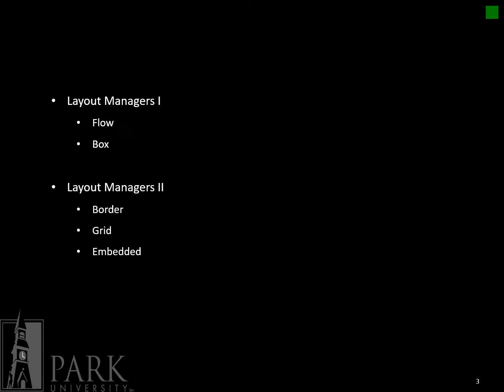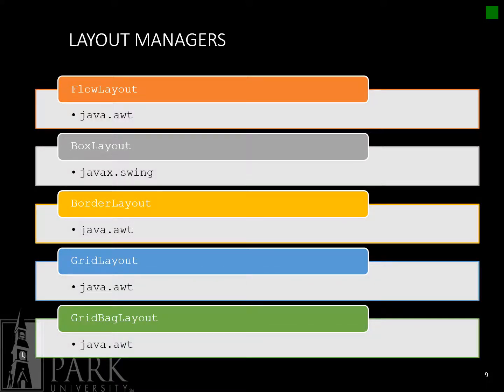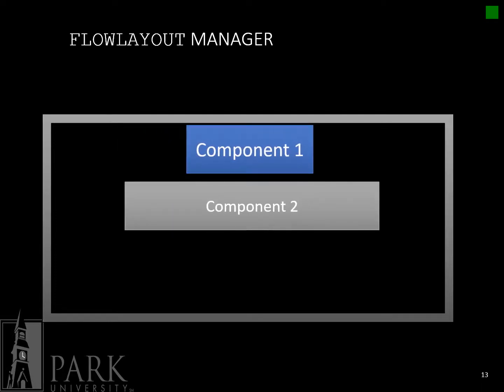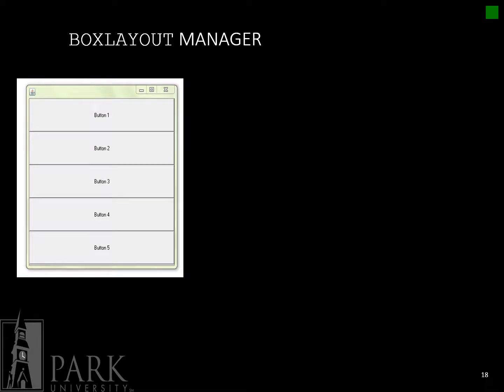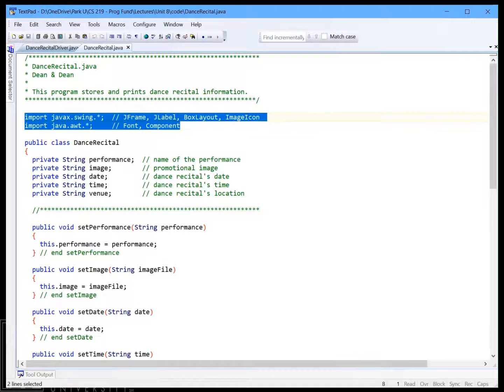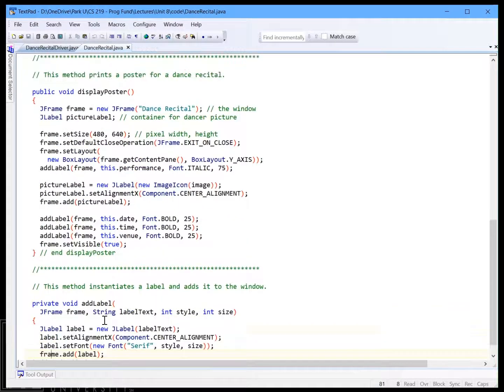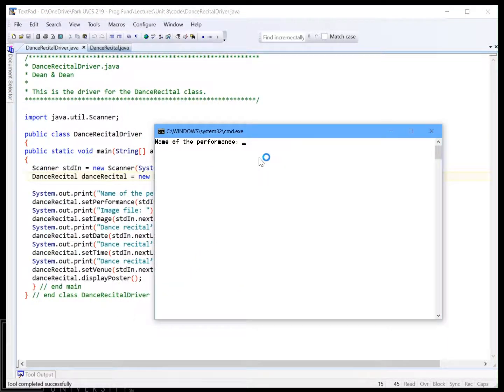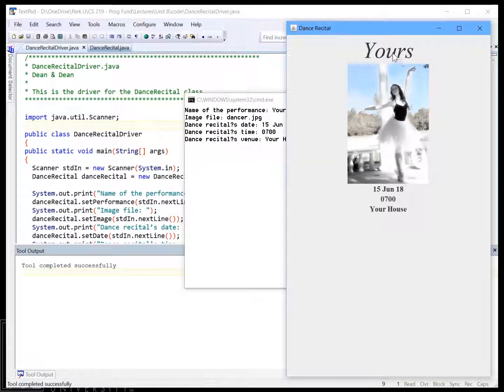Chap 18 1 Layout Managers I